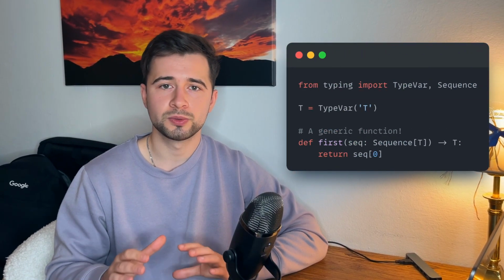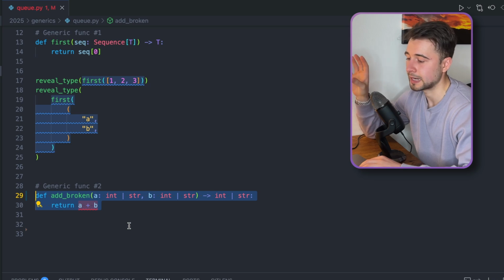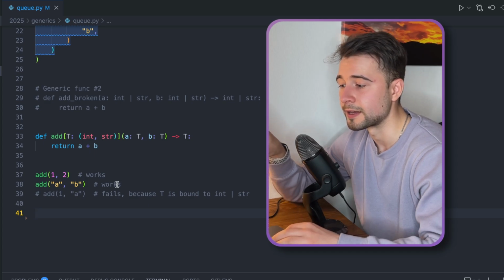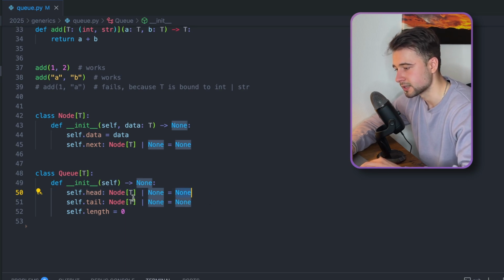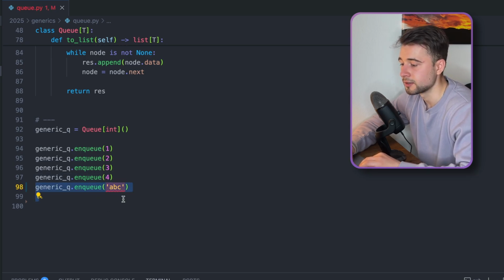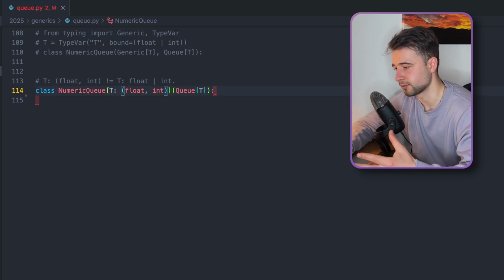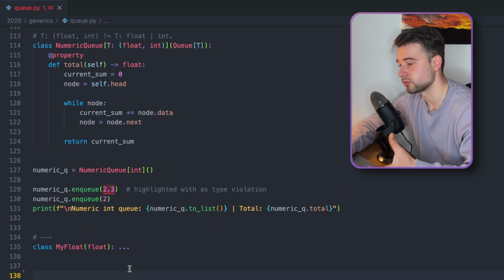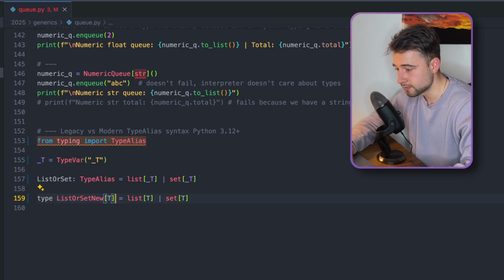Python TypeVar and Generic Types explained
In this video, I explain Python Generics and TypeVar in great detail, why they are better than type 'Any', and provide 2 practical examples.

You’ll learn how to write cleaner, more flexible, and type-safe code by leveraging type hints. Also, I compare the syntax for defining generic types before Python 3.12 and from 3.12+. This video is perfect for anyone trying to level up their Python skills.

🔍 What’s covered:
0:00 What is TypeVar, type variable, generic typing, and what are they used for
0:33 Examples walk-through. Enabling type checking in VsCode
1:17 Example 1: Creating a generic function. TypeVar vs Union of Types
5:12 What I struggled with when I learned about generic typing in Python
5:51 Example 2: Implementing a generic queue class from scratch
10:56 Testing the generic queue
11:58 Comparing syntax before and after Python 3.12
13:44 How to constrain TypeVar to certain types
14:31 Testing the numeric queue
15:52 Something that I couldn't figure out about... (help needed)
18:00 Type aliases before and after Python 3.12
19:20 Outro

💬 What’s your take on generics in Python?
Did this video help make it clearer for you?

🐍 More Python content coming soon, follow for more!

Hi friend, my name is Eugene and I'm just a dev 👨🏼‍💻
I've been in tech for 5 years, working as a Data Engineer 📊
Join me on this journey, and let’s build an honest, open, supportive, authentic dev community of learners and builders.